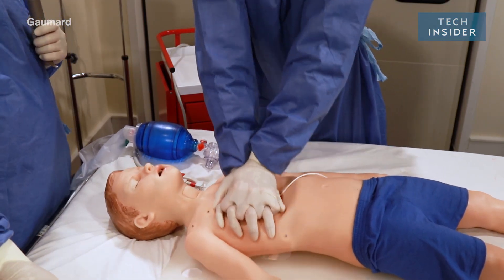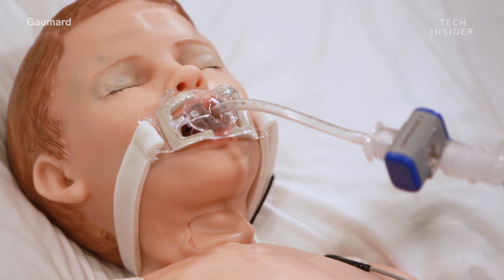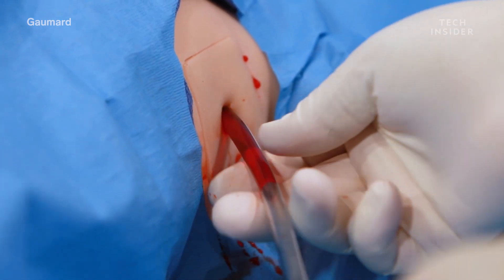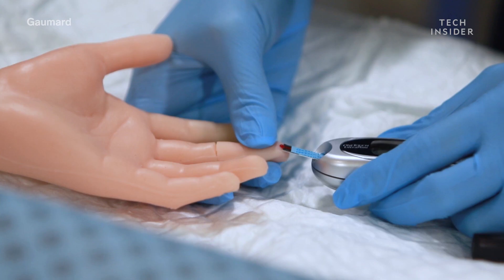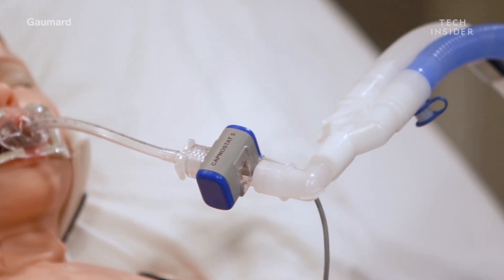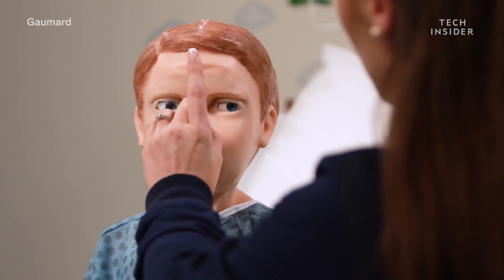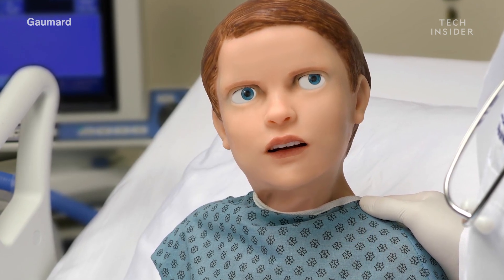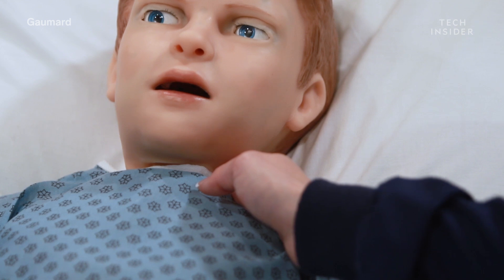Lifelike Medical Robot Actually Bleeds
Pediatric HAL is a medical robot that actually bleeds, cries, urinates and mimics other human behavior. Medical students use HAL to learn how to diagnose and treat illness before working with real patients. Pediatric HAL is part of a line of robots from a company called Gaumard. Gaumard also makes robots that simulate pregnant people, newborns, and trauma wounds.